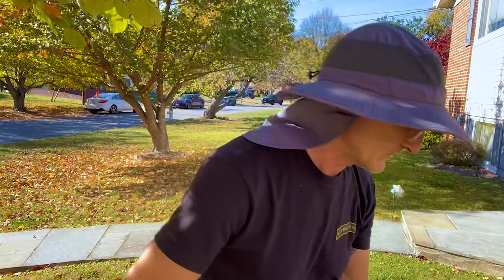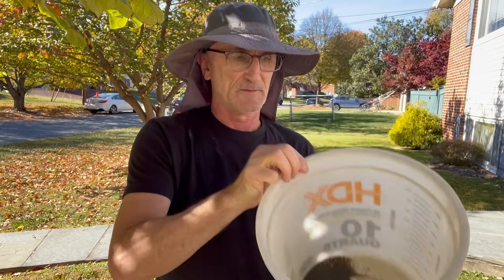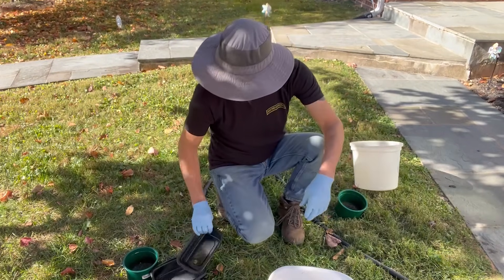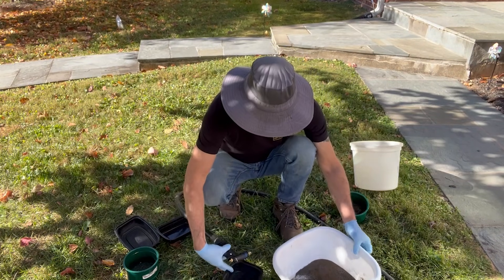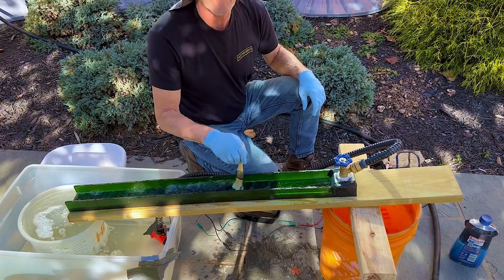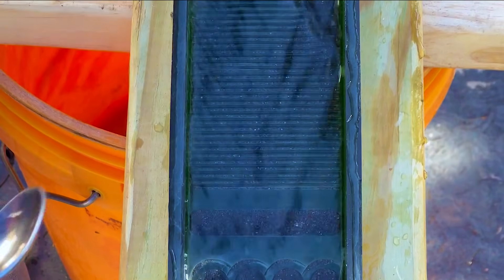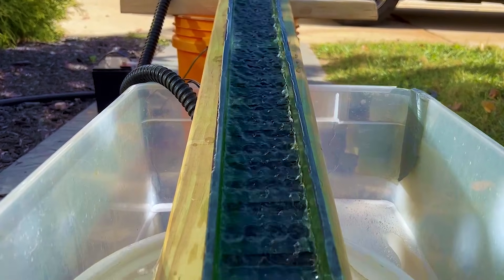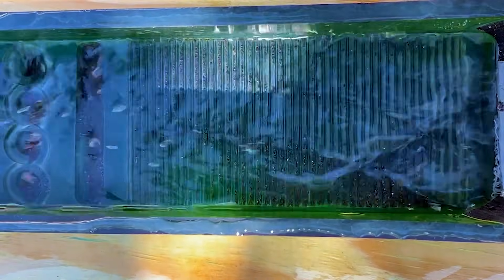Vinegar Extracts Gold From Black Sand!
Learn how vinegar can unlock the gold from concentrates in this informative video on gold prospecting and extraction. Discover the power of vinegar in extracting gold!Discover the secret to releasing hidden gold with vinegar! In this video, we'll show you how it's done.

Tools I use in my videos:
    Garrett Gold Guzzler
    Rock Crusher
    Gold Claw Gold Pan
    Yabby Pump
    Blue Bowl Gold Concentrator
    Sifting Classifier Prospecting Set
    Sifting Classifier Sieve Set
    Green Prospector's Scoop
    14" Gold Panning Pan, Black
    Copper Dowsing Rod
    Minelab Gold Monster 1000 Gold Detector
    Falcon Gold Tracker MD20 Metal Detector
    Supersluice Gold Pan, 15"
    10" Green Gold Rush Mining Kit
    Gold Fox Mini Monster Highbanker from Gold Fox, USA
    Devin Gold's VDR Mini Sluice from Infinity Prospecting LTD, Canada (I think)
    Mighty Mill Rock Crusher, USA

YouTubers I learned from (and still learn from):
  Ask Jeff Williams  @Askjeffwilliams
  Vo-Gus Prospecting  @VoGusProspecting
  Pioneer Pauly  @PioneerPauly
  Klesh  @Klesh
  The Prospecting Geologist
  MBMMLLC
  Alan Robertson
  Dan Hurd (Dan Hurd Prospecting)